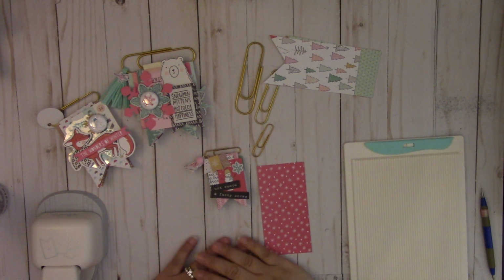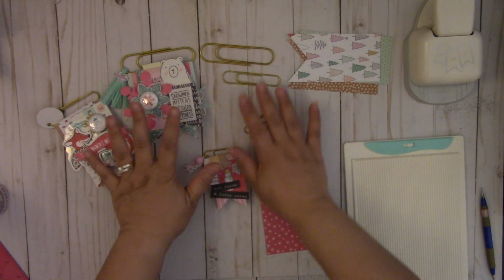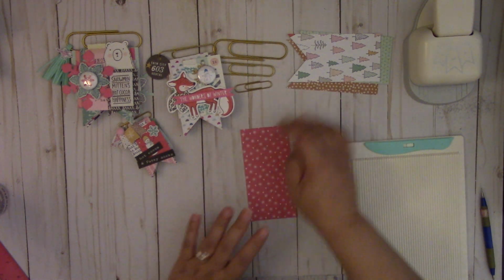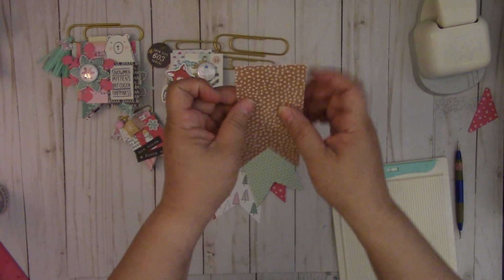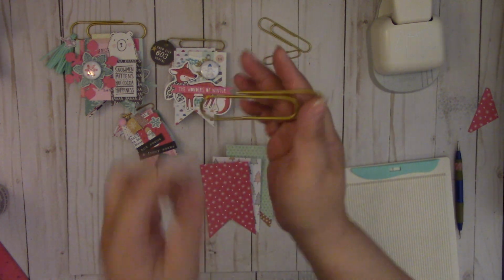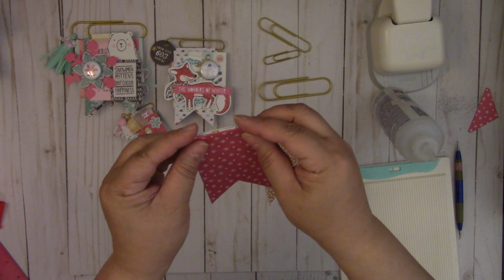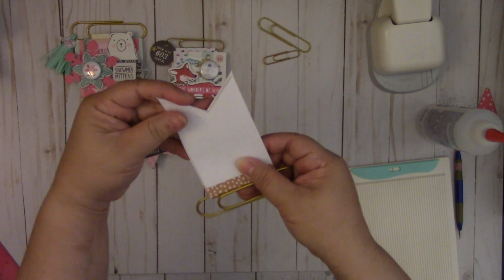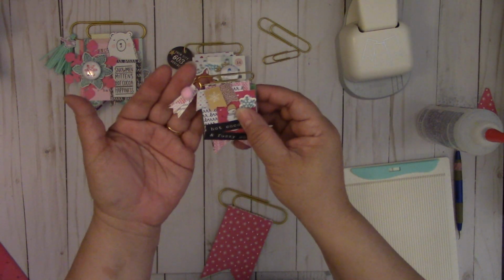Paper Clip Flip Book/Tutorial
Hi Everyone!
Here's a fun project you can create with paper clips. Have fun creating! TFW!

The Paper Studio Banner Punch ~Hobby Lobby

** Come and join here at my other sites! ***